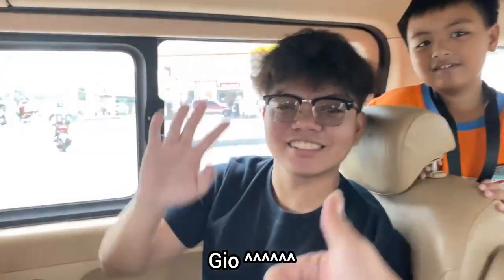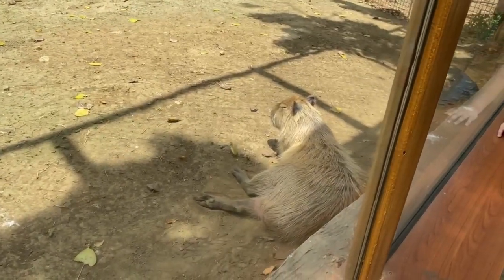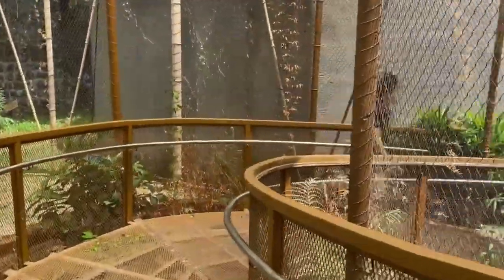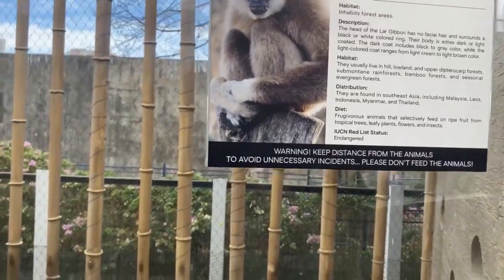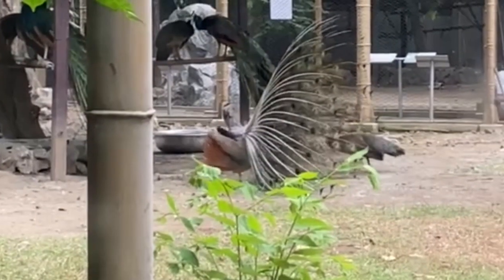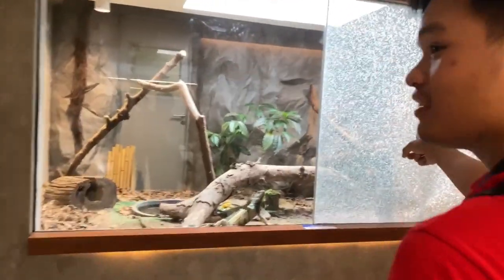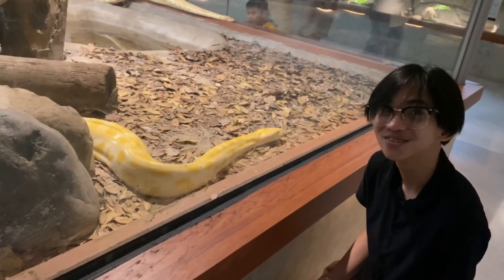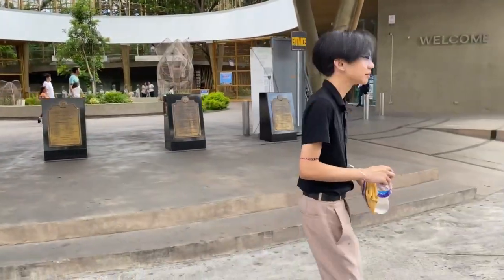We visited Manila Zoo…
APESEX APESEX APESEX | Geo and Gio’s Crazy Saturday #1

Check Alveus Sanctuary: @AlveusSanctuary

Discord User: quartergeode (yes i am a quarterjade fan)
Chess User: GeoYunsi
Mobile Legends User: Geoyunsi. (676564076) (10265)

Music from Lud and Schlatts Musical Emporium
"10 PM" by Lud and Schlatts Musical Emporium

"Dental Office" by  Lud and Schlatts Musical Emporium